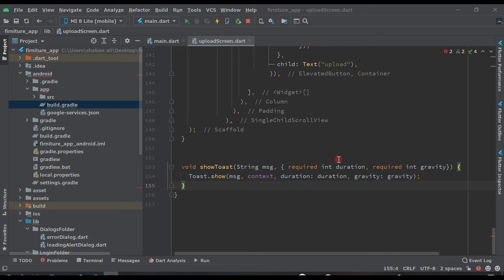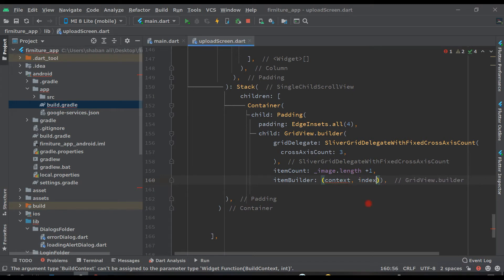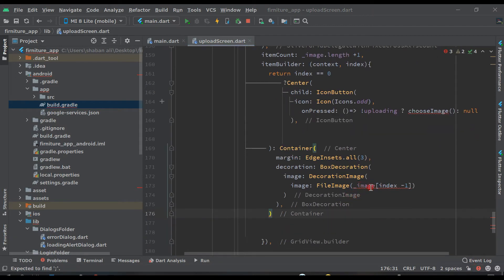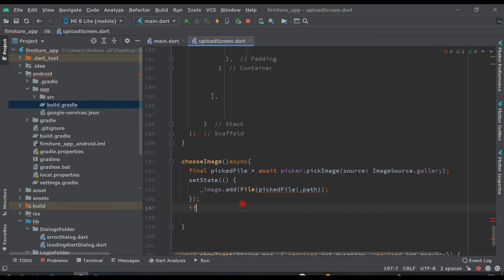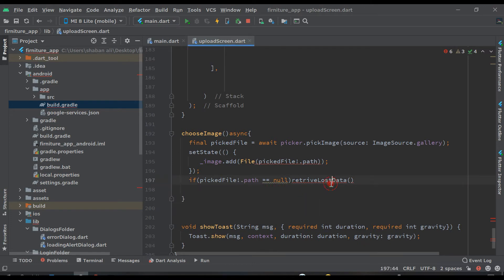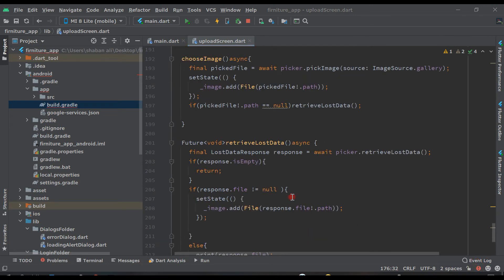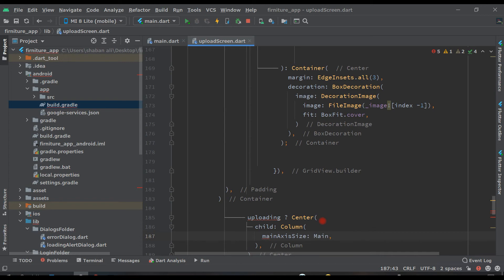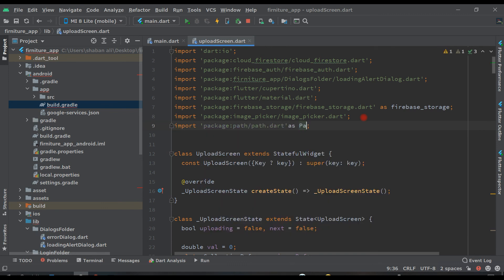#22 Flutter🔴🔵🟠🔵 application with null safety latest free flutter course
full course guy in this video we will work on products upload function by flutter using null safety latest 2.0.5 flutter GetX flutter dart functions
learn flutter free, flutter free course